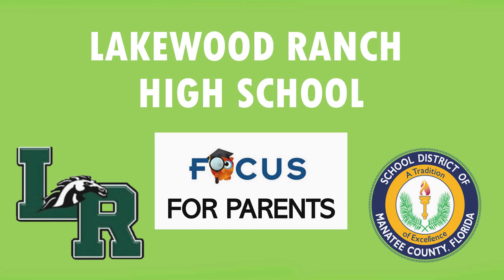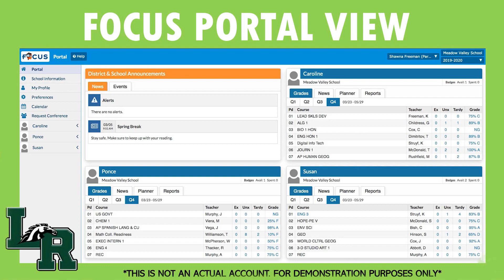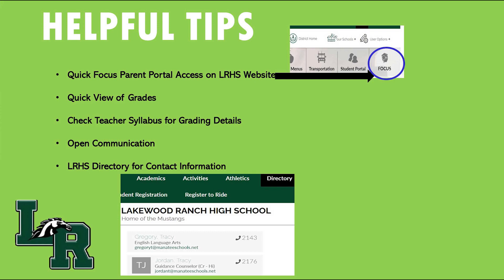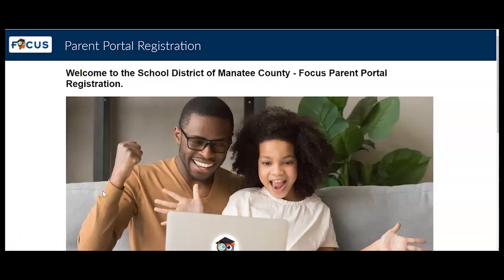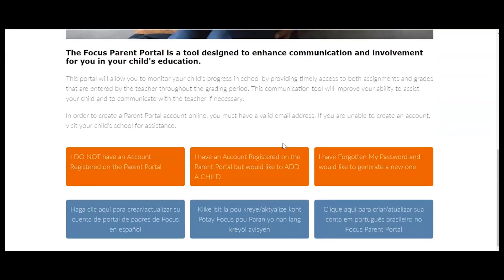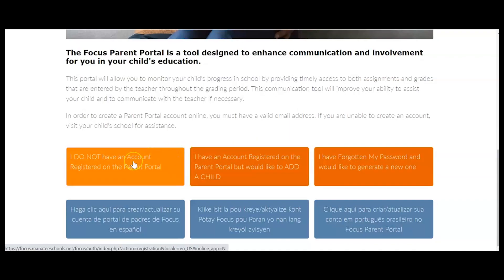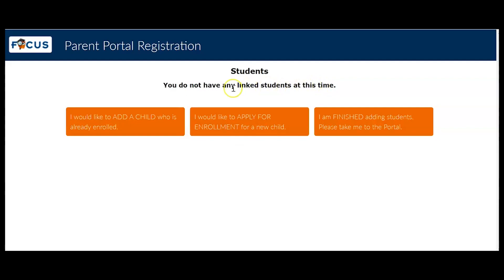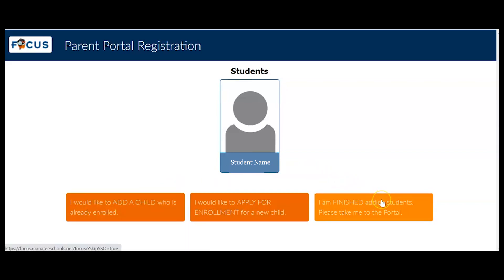LRHS Focus for Parents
Lakewood Ranch High School is presenting how parents sign up for Focus access.